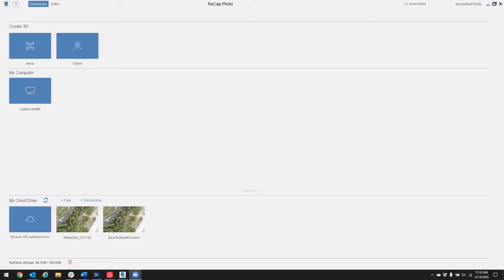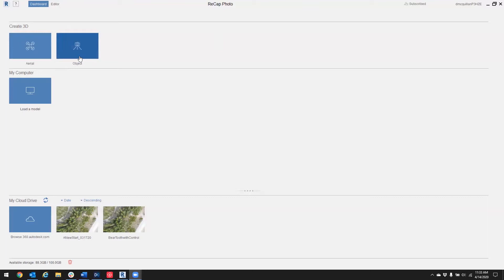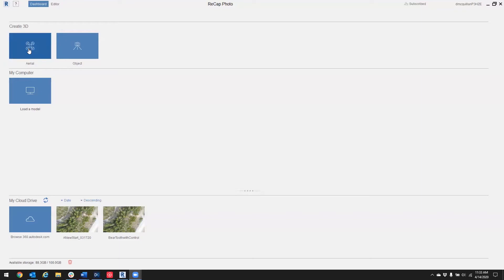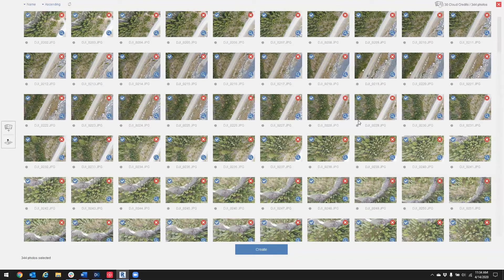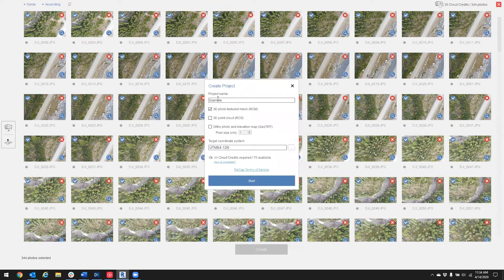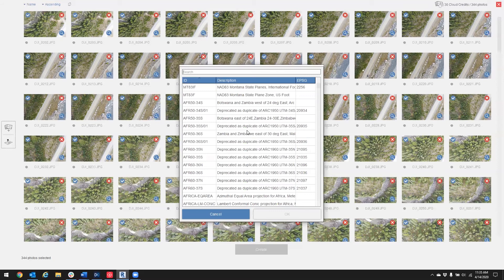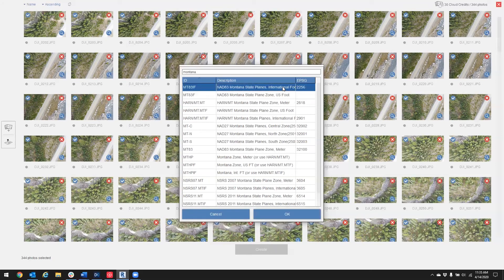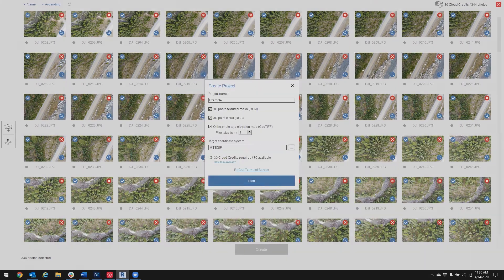Recap Photo Tips on Processing Your Drone Data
Here's a quick demo showing tips on how to process your drone photos in Recap Photo.